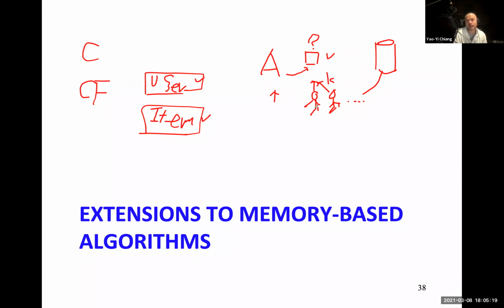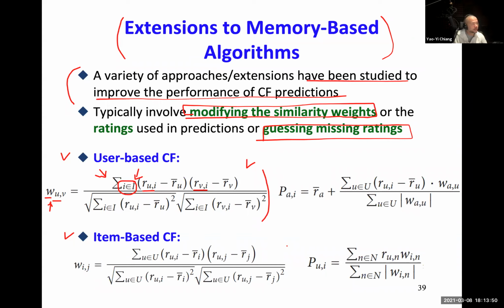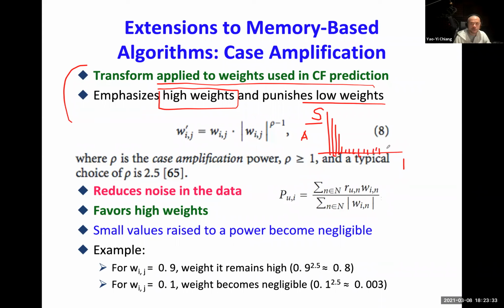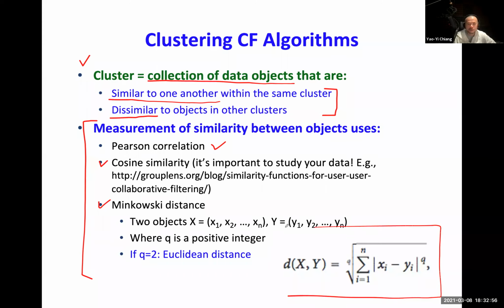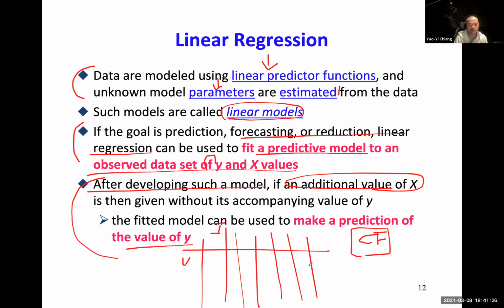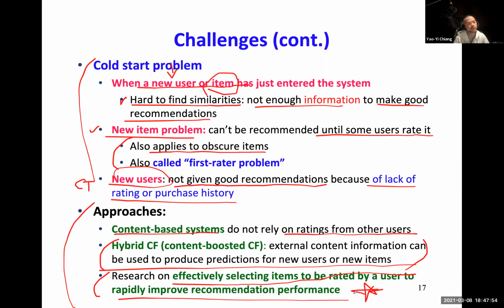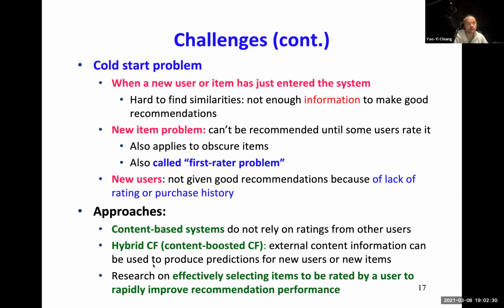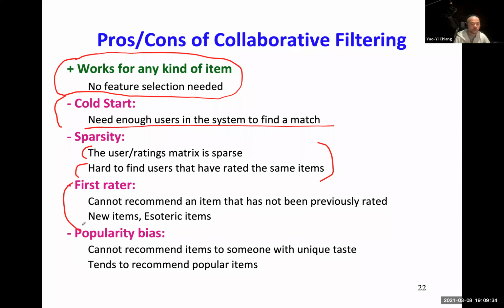2021Spring_DSCI553_03 08